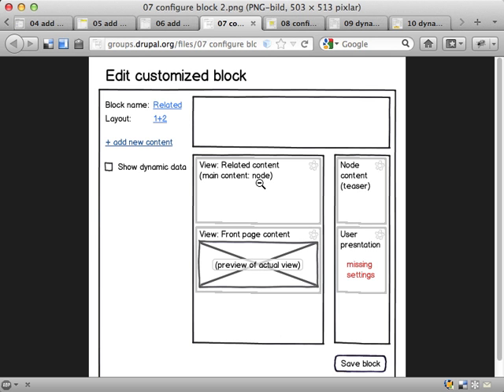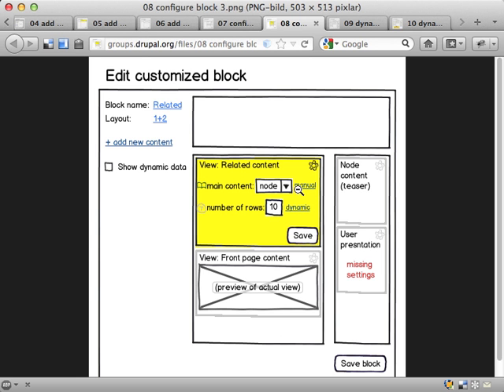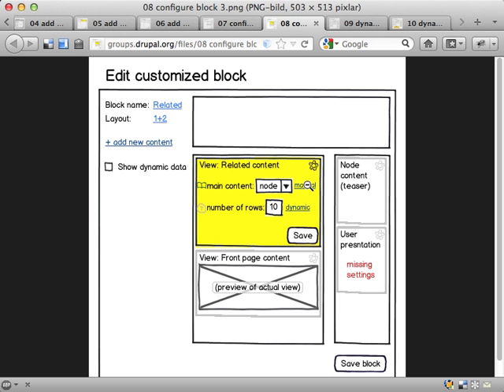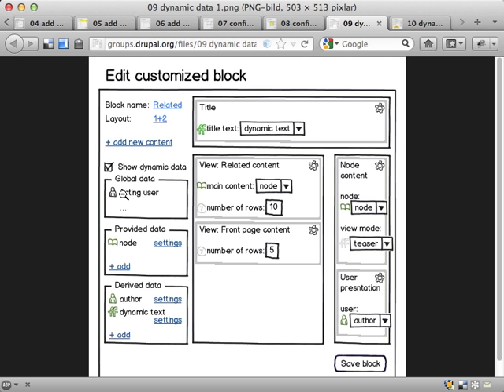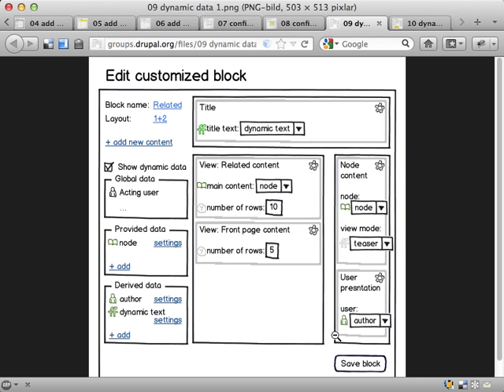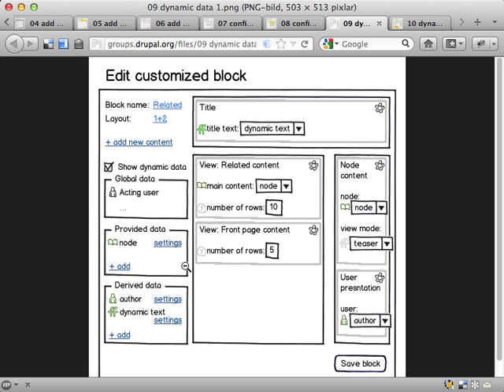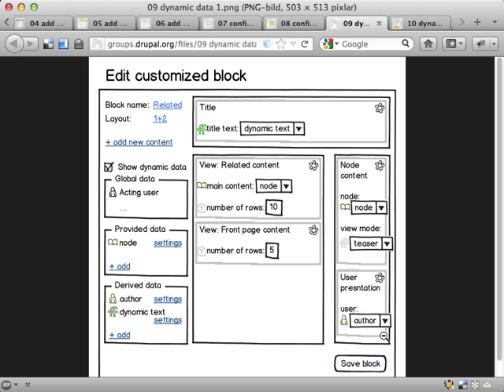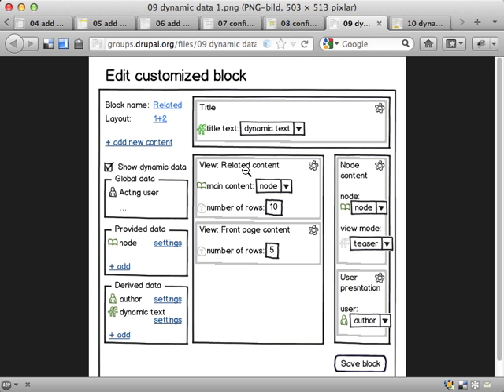120513 - blocks and layout UI sketch part 4: Managing contexts ("dynamic configuration")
This video shows sketches for how to manage contexts -- here mostly called "dynamic configuration" or "dynamic settings" -- when configuring blocks. The video relates to the Blocks & Layouts initiative for Drupal 8, as discussed over